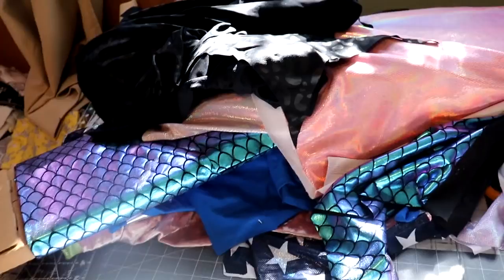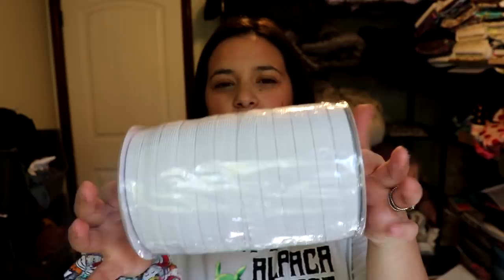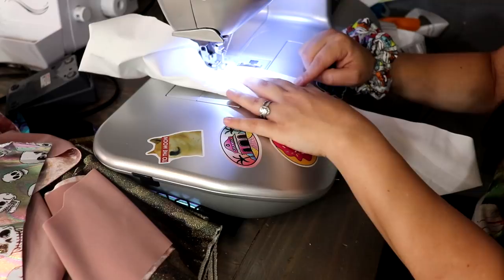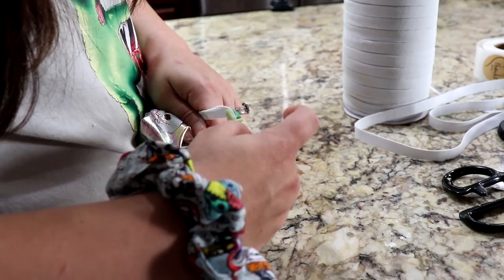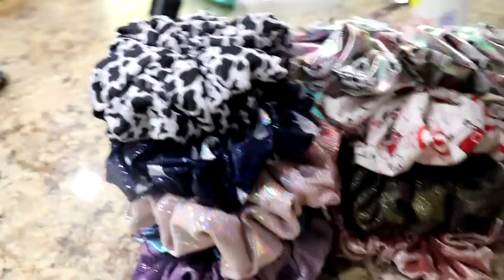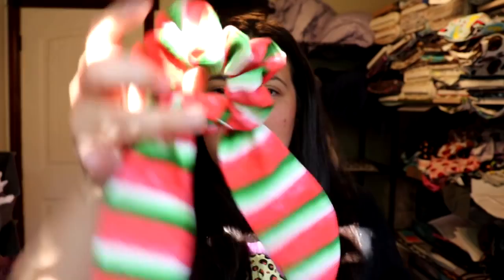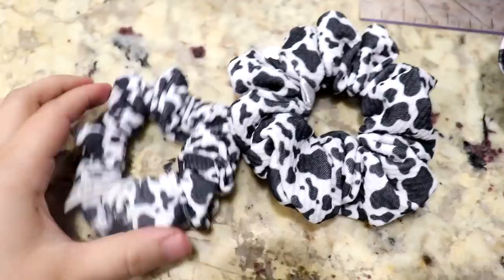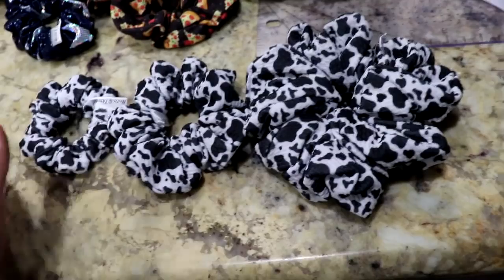Prepping For My First Market Pt.2 / How To Make Scrunchies In Three Sizes / Etsy Studio Vlog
Hello! In today's video, I am making scrunchies in three different size small, regular,  and x-large. I show you a step by step on how I create scrunchies to sell at a market. Watch as I prep for my first market and tag along when I scout out a potential market to sell at.

Links To Check Out From This Video:
Elastic Bodkin

Measurements for scrunchies: (Elastic cut to 8.5 inches)
Small: 3 inches x 22 inches
Regular: 4 inches  x Half the width of fabric (around 22 inches- 27 inches)
X-Large/ Jumbo Scrunchies: 6 inches x width of fabric ( around 44 inches to 54 inches)

Where To Purchase Mighty Hoops:
October 2021 Sub Goal:
7,426/ 7,500